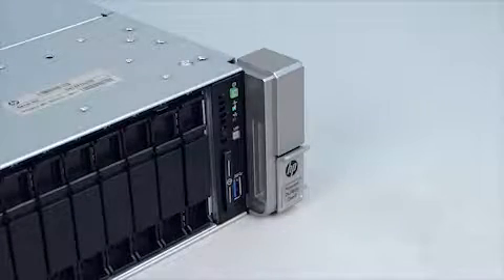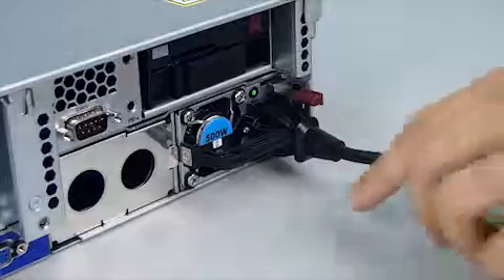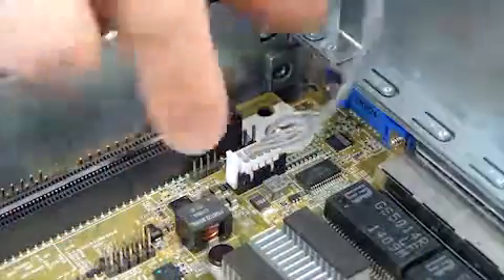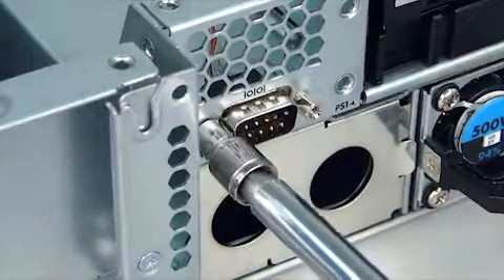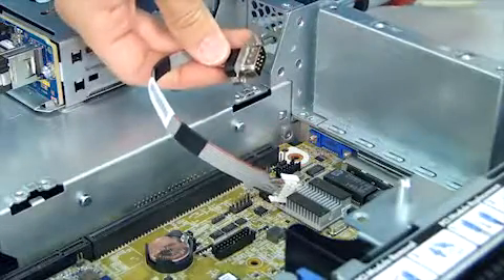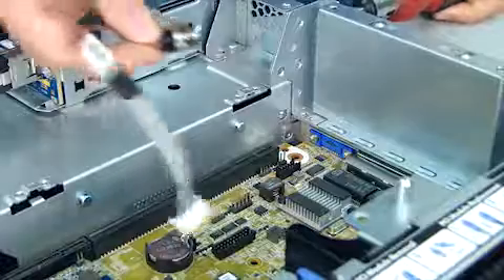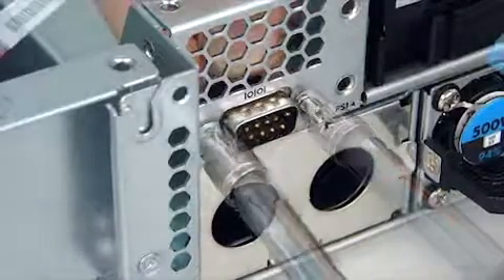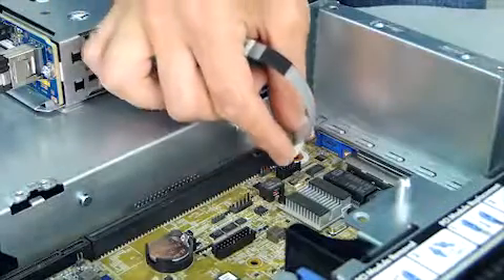HPE ProLiant DL380 Gen9 Server RemoveReplace videos_Serial Port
Serial port option removal

    Disconnect the serial port option cable from the system board.
    Use a 5 mm socket driver to remove the two hex head screws that secure the serial port to the back of the chassis.
    Remove the serial port option.

Serial port option replacement
AP:
    Insert the serial port into the opening in the back of the chassis.
    Replace the two hex head screws.
    Connect the serial port option cable to the system board.